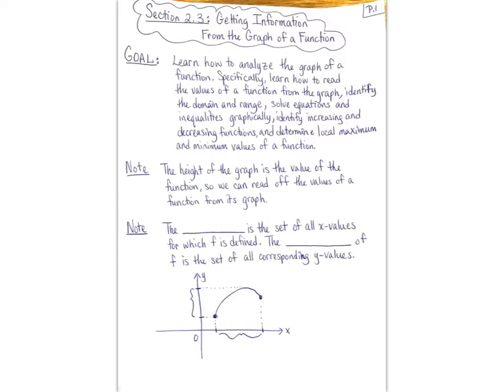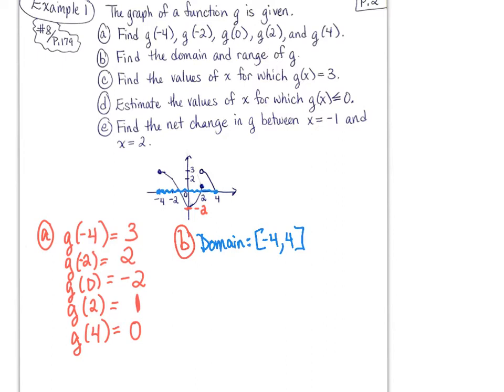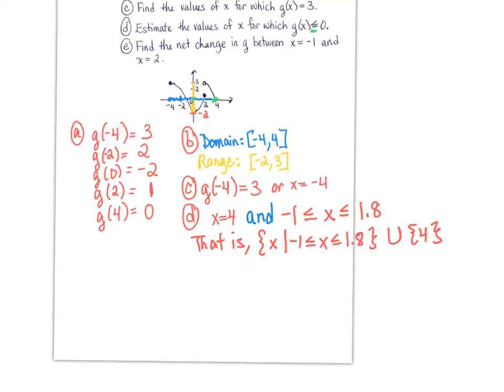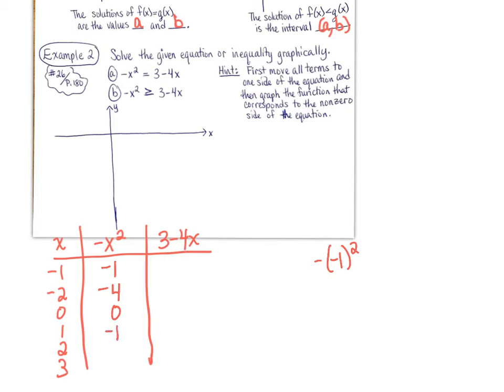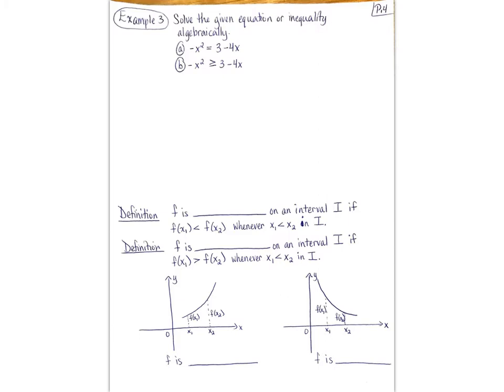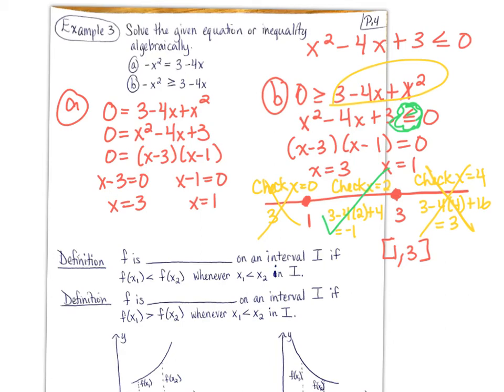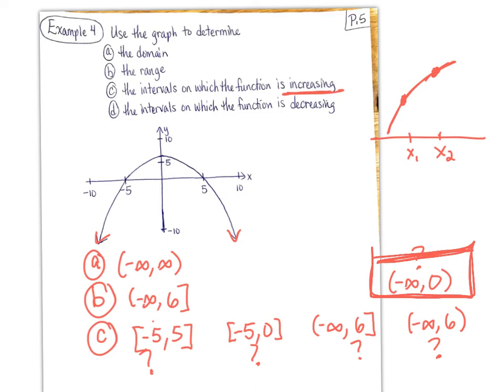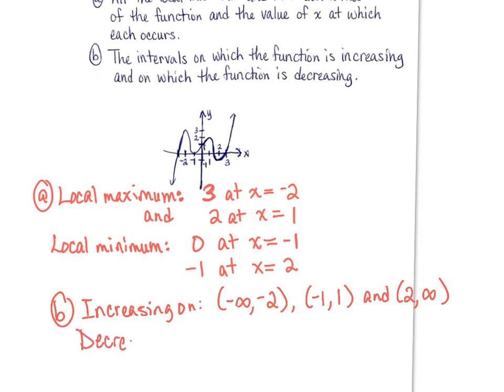Section 2.3 Getting Information from the Graph of a Function MTH 1400